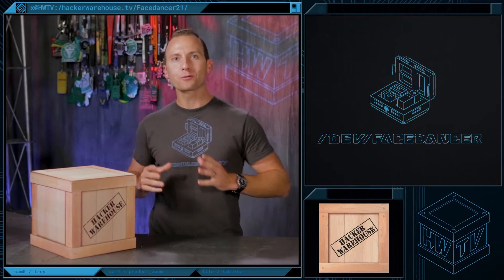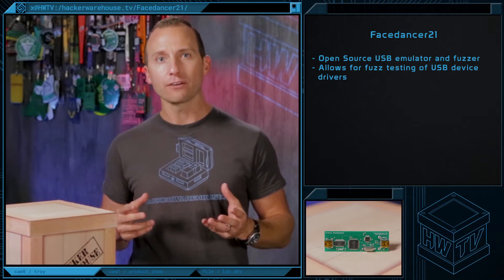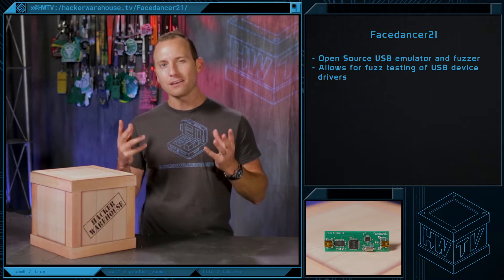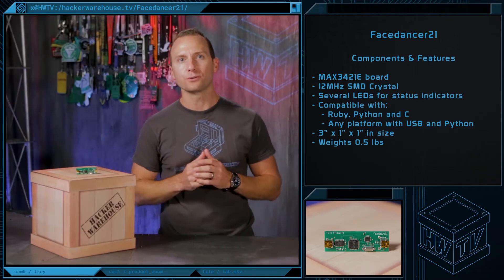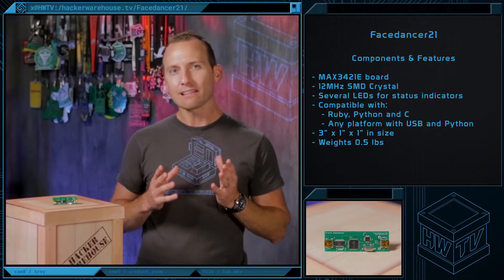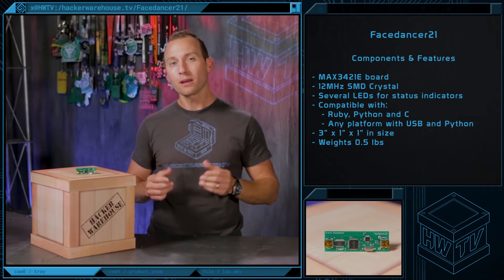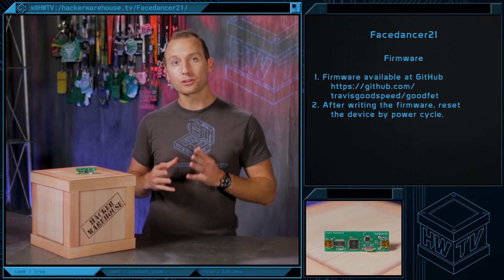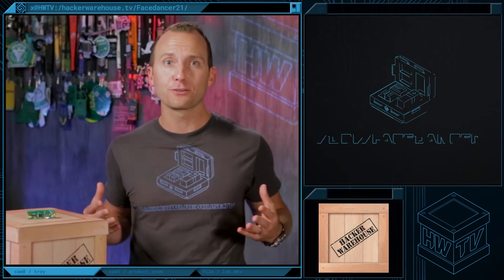Facedancer Unboxing - Toolkit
Today in Toolkit, we're shining the spotlight onto Travis Goodspeed's Facedancer, which is a USB emulator and fuzzer.

00:00 - Intro
00:30 - Begin Content